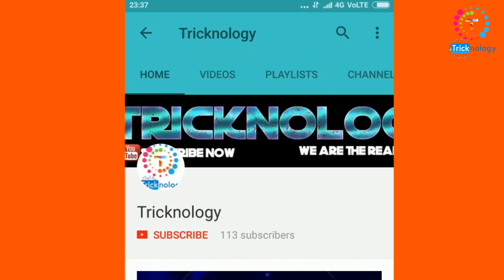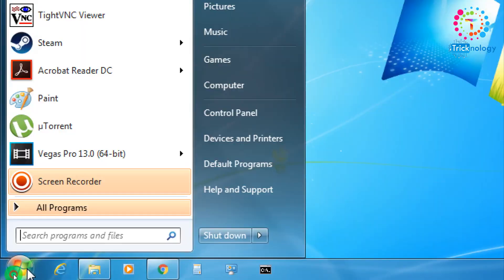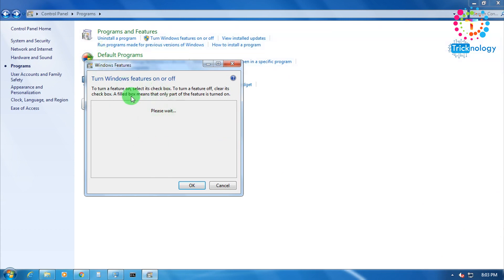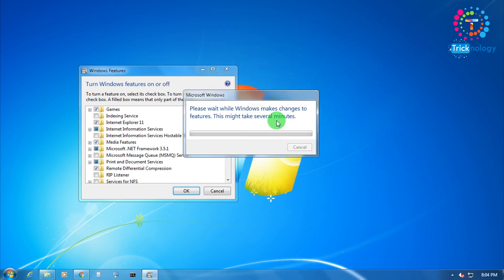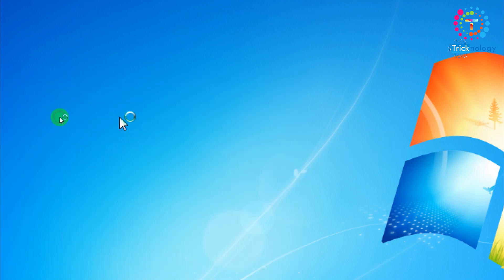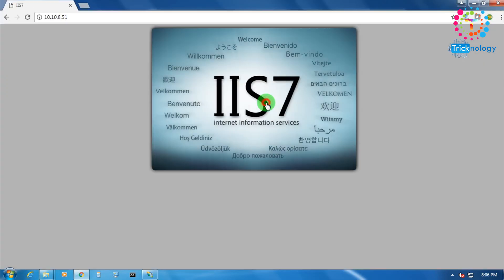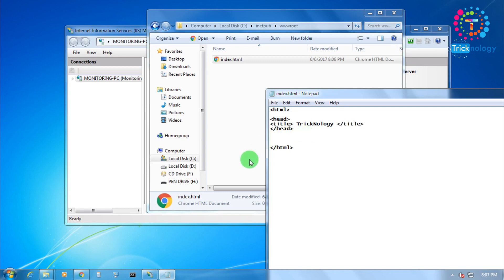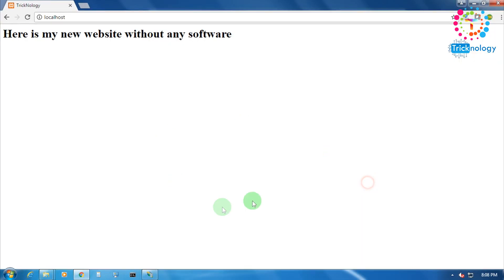How To Make A Website Without Any Third Party Software on Your Computer | Just Using IIS I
In this video i was shown you how you can create your own website using iis on your own computer without any third party software like xampp or wamp server . you just need to turn on the iis features from your control panel . after that you have to paste your html file on your computer c drive which i show in my video.  make sure that your port 80 is not using your other application like skype otherwise it will don't work .

So if you will get any types of error regarding this then please comments below .

Video Edited By : Chandan Das & Tapan Hazra